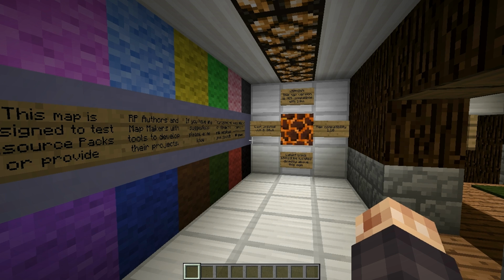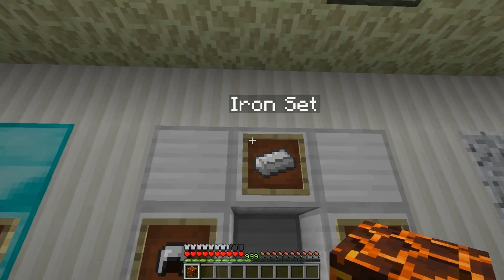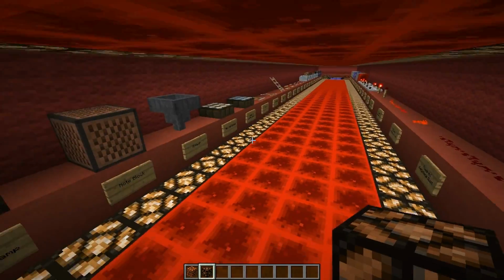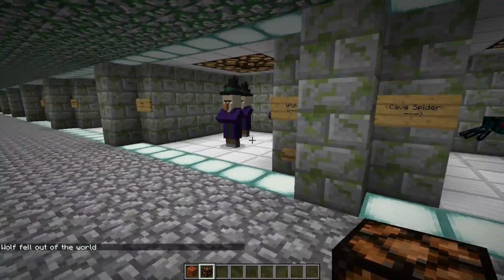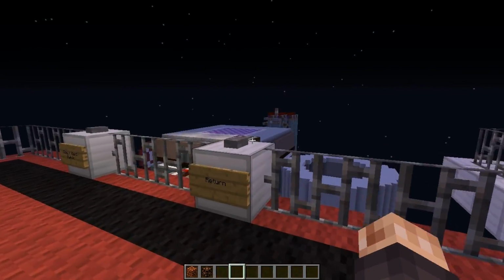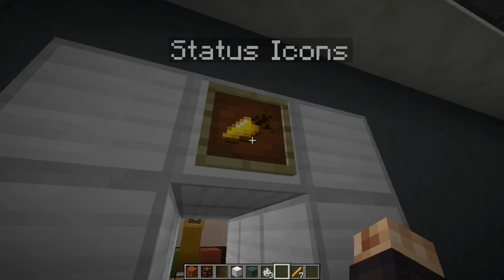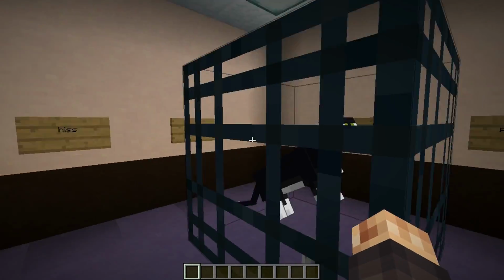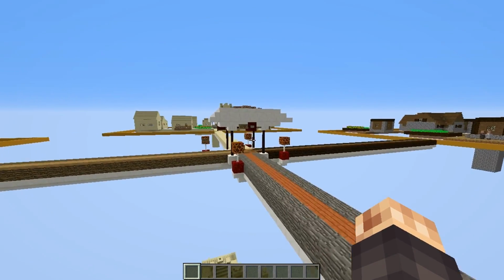1.10 MINECRAFT TEST MAP for Resource Packs and Map Makers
►► GET THE MAP ◄◄

This is my Minecraft Test Map. It was specifically designed to showcase Resource Packs but has many features for Map Makers to use for their own projects. Feel free to download and use this for your own purpose. You may record or stream this map, but please credit me in your video description so your viewers know where to get the map and who created it. Let me know if you enjoyed this map by clicking the Like button.

► ATTENTION!! ◄
The map version in this video is NOT compatible with 1.8 or lower. Use 1.10! But you CAN get older versions of the map by clicking on OTHER DOWNLOADS on the Curse.com download page for the map.

Support Me!